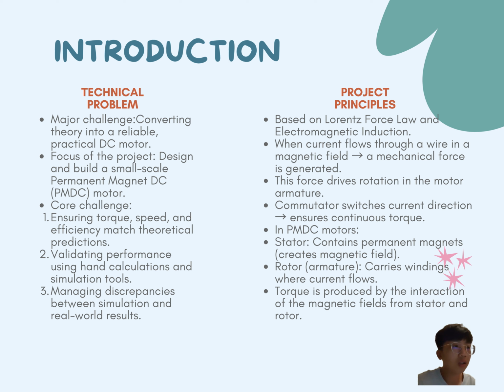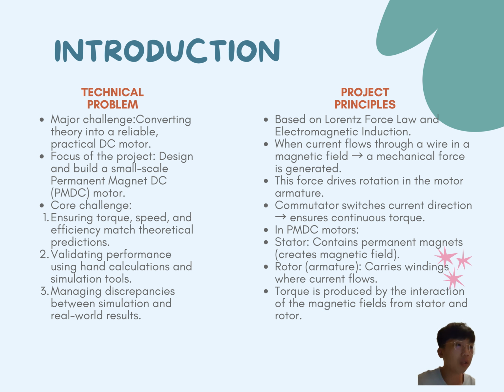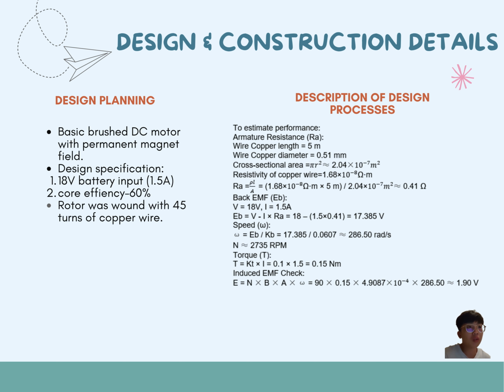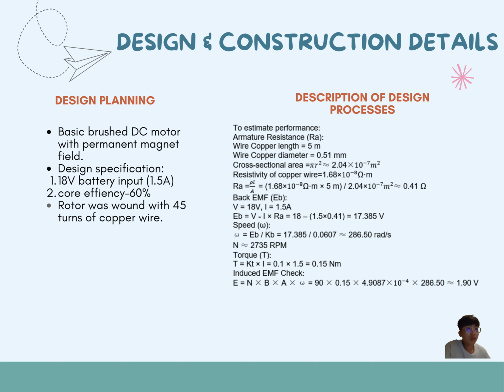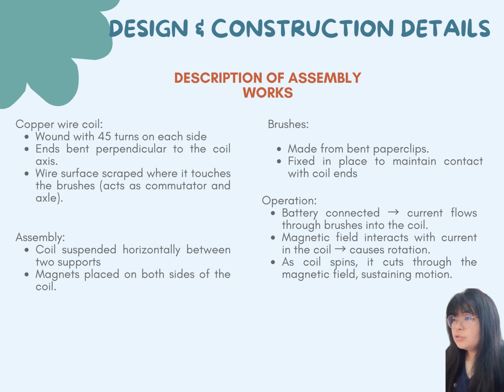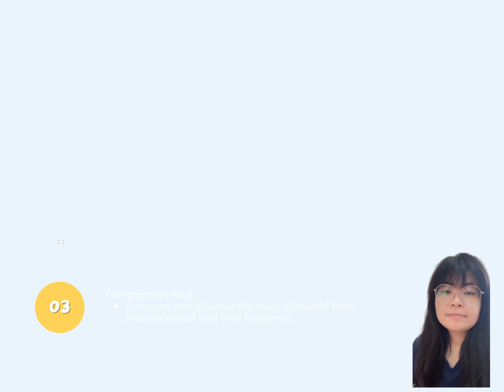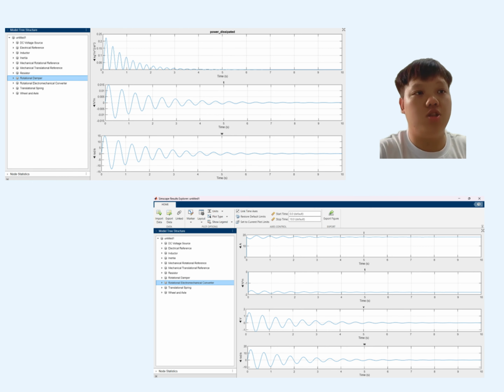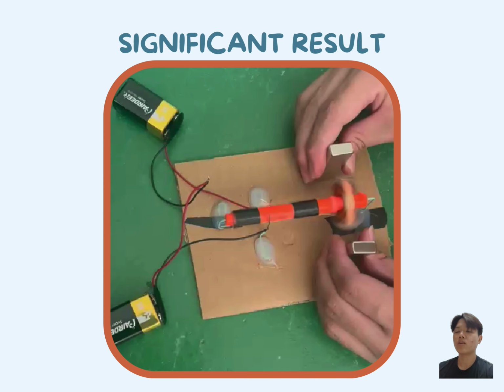MACHINE PRESENTATION (BEV20803) - Section 5 Group 1